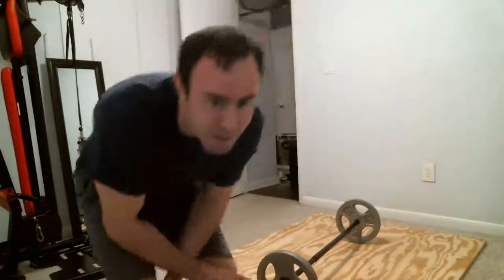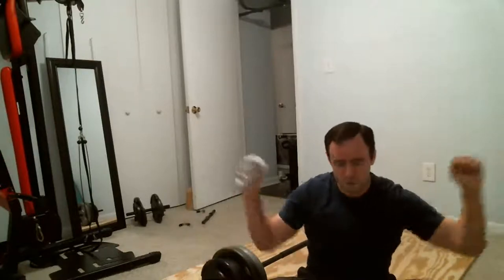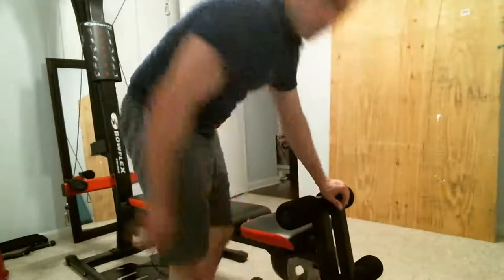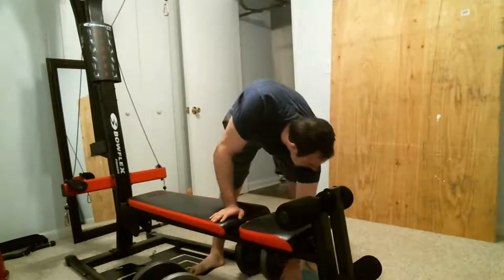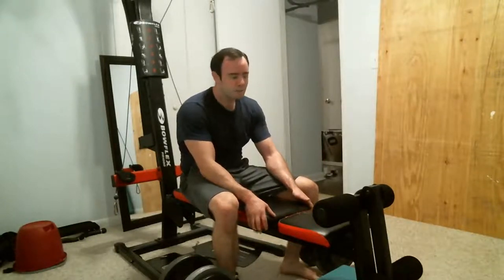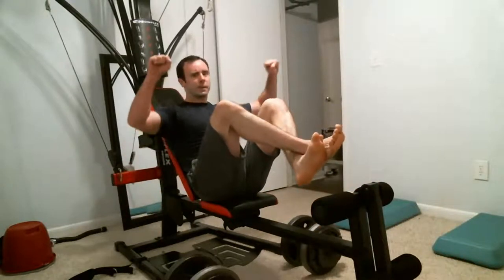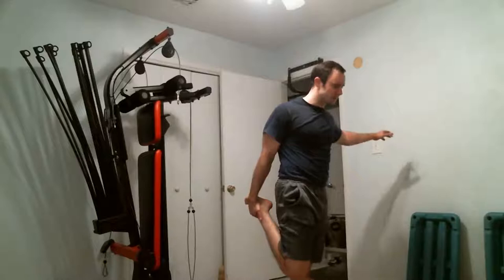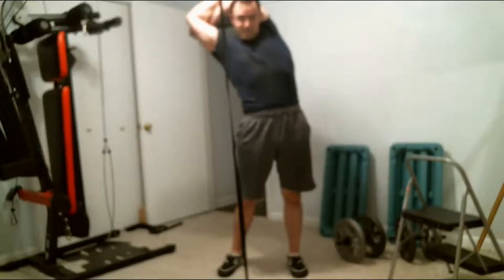Full Body Free Weight Home Workout (LIVESTREAM)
In this video I do straight and super sets instead of circuit training. I start with barbell squats and pull-ups then go on to the rest of the body. I end with stretching which includes my pulley stretcher. The pulley stretcher is great for martial arts kicking.